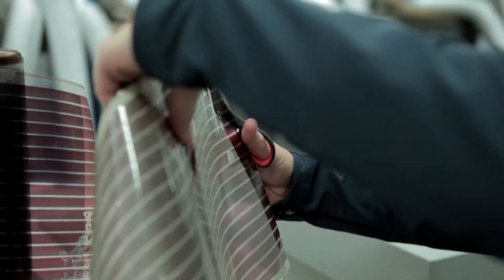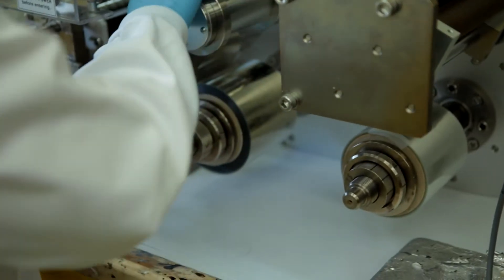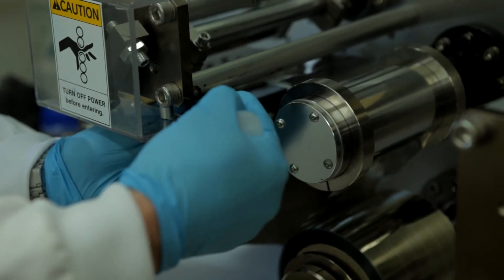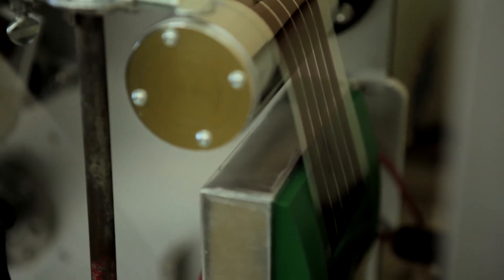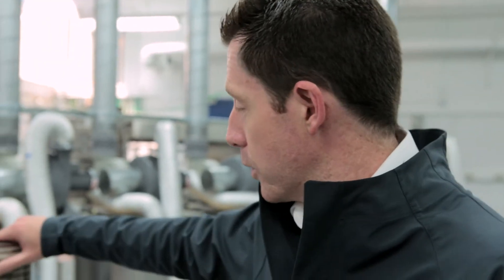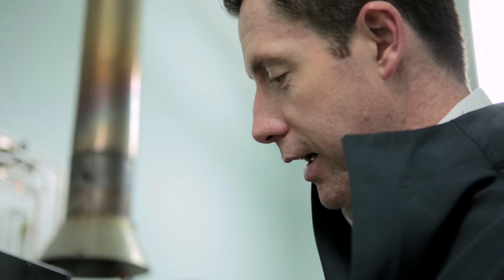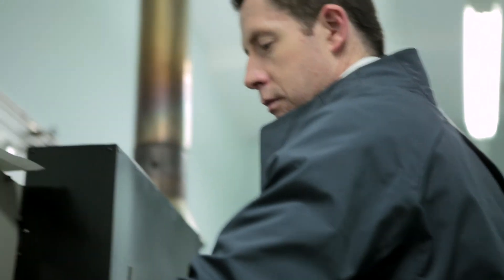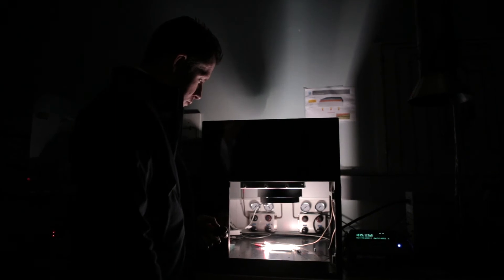Sustainable Cities - Scott Watkins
Dr Scott Watkins is a scientist who is working on new technologies to produce low-cost, printable, plastic solar cells. He believes that these flexible solar cells will be used in the future to generate electricity on a broad range of surfaces such as buildings, windows, cars and even clothing.